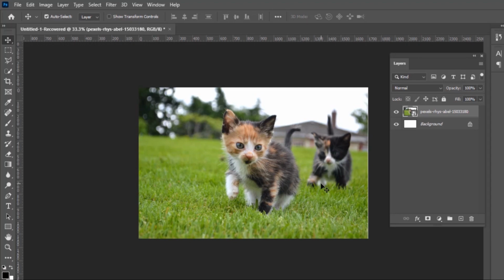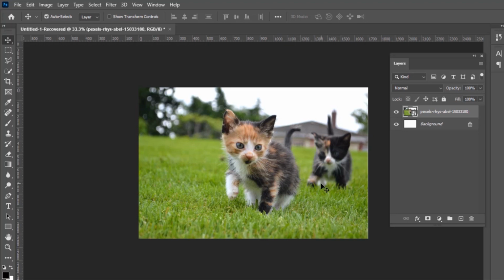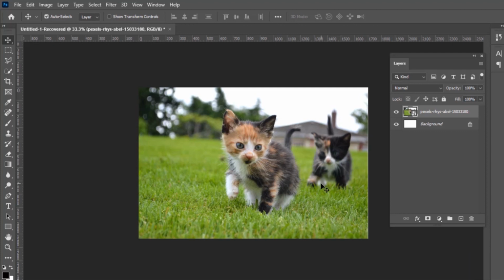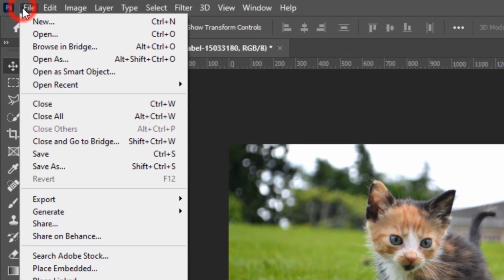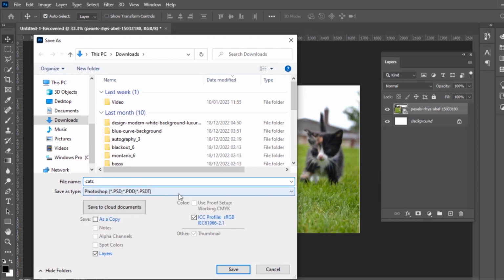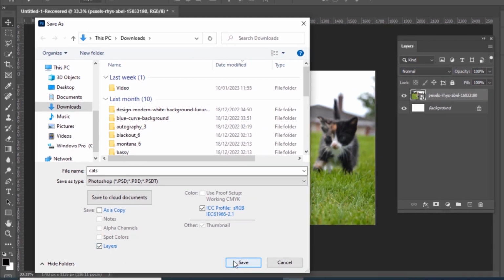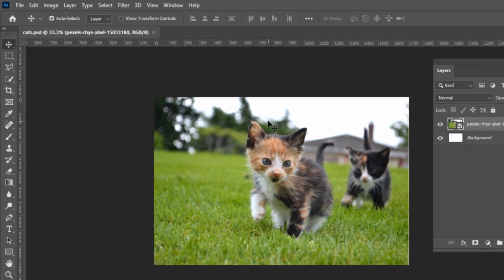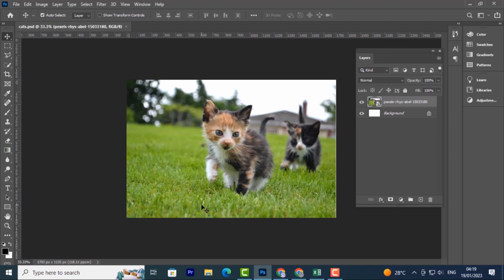Master Photoshop in Minutes - Master Saving in Photoshop with different file format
In this video, you’ll learn more about Saving in Photoshop with different file format

) Let us know how to help you on comment section if you fail to install, glad to assist!
Photoshop course Tutorial - Beginners to Advanced Guide

Photoshop Tricks
Photoshop tips